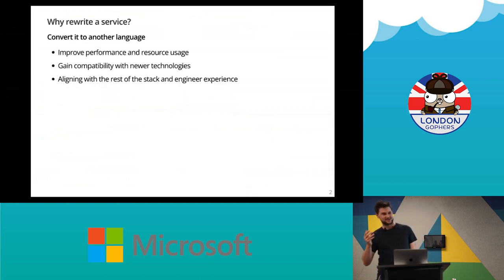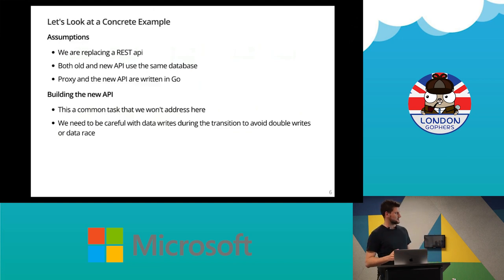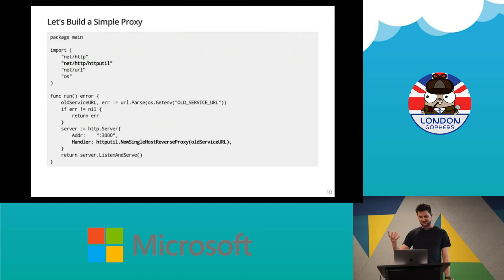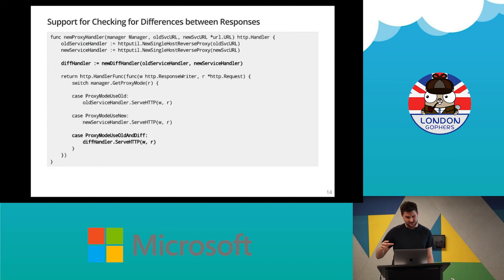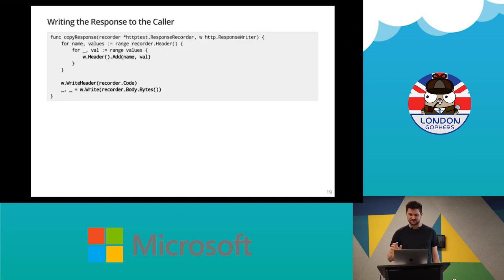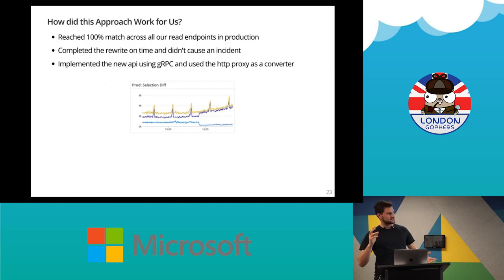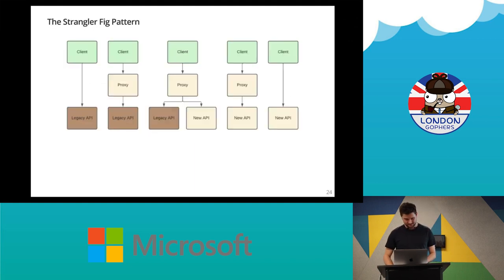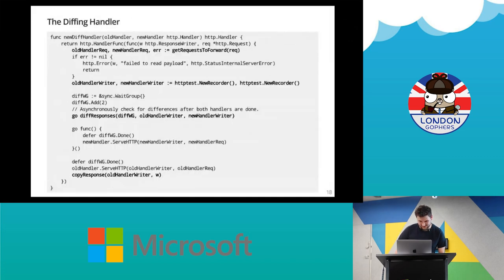How to Rewrite a Service - Michal Bock - April Gophers 2023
Rewriting a service is a frequently attempted project at companies of all types and sizes. It's a task that can easily go wrong or take much longer than expected. In this talk I will explain how we used the strangler pattern and tools from the standard library to successfully rewrite a service from Scala to Go.

Presented at April Gophers 2023